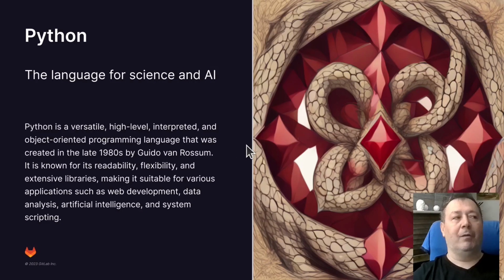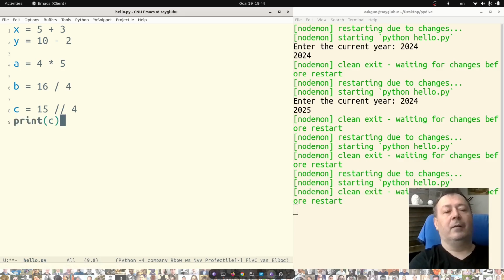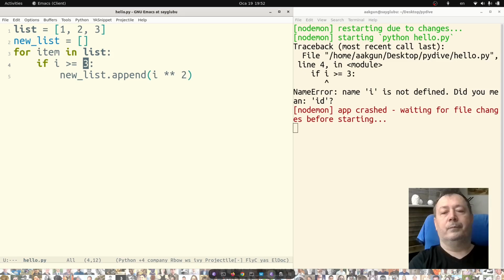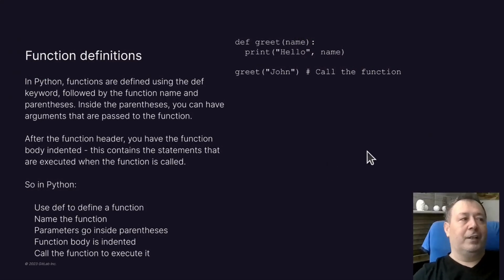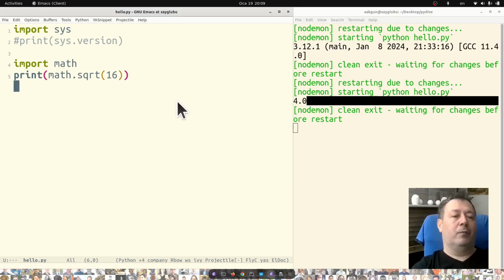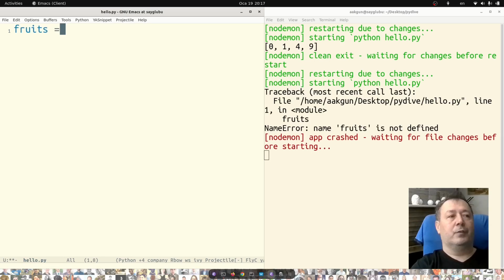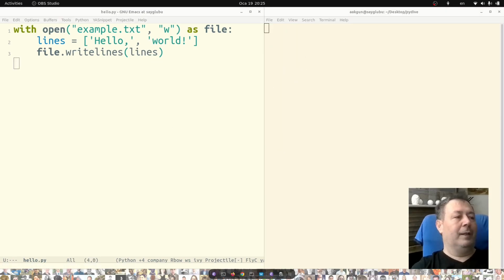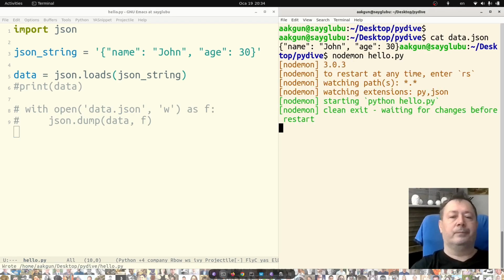Dive into Python using Duo Chat generated tutorial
Dive into Python using GitLab Duo Chat generated